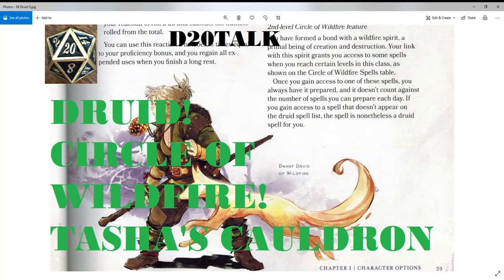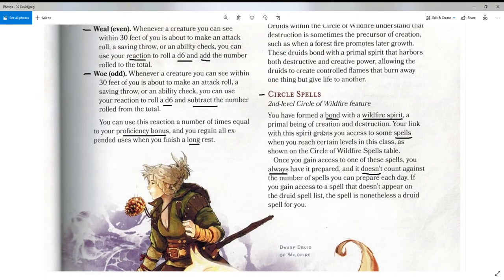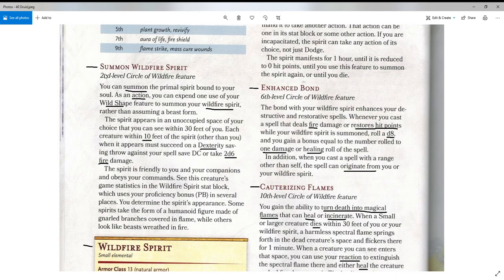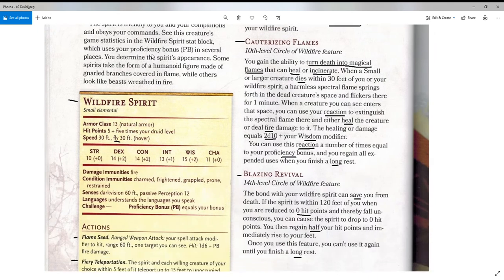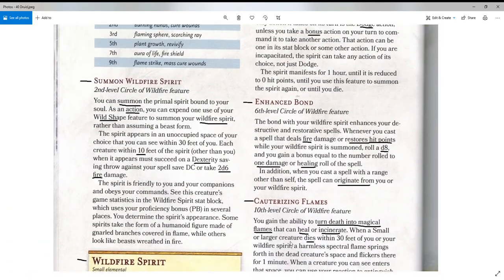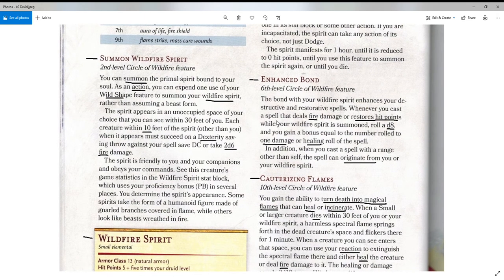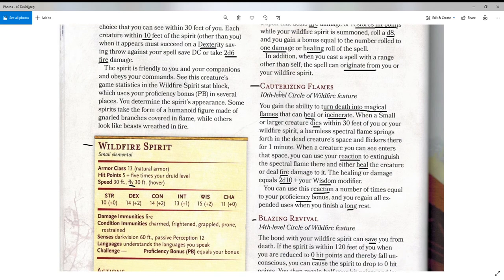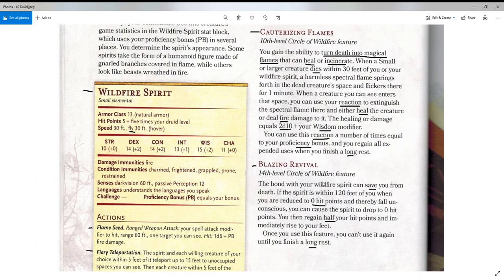Circle of Wildfire - Druid - Tasha's Cauldron of Everything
The Circle of Wildfire of the Druid class from Tasha's Cauldron of Everything will be covered in this video.  This circle specializes in fire damage and healing.